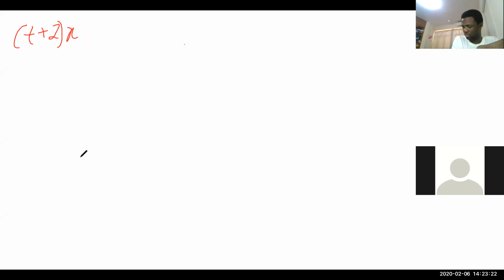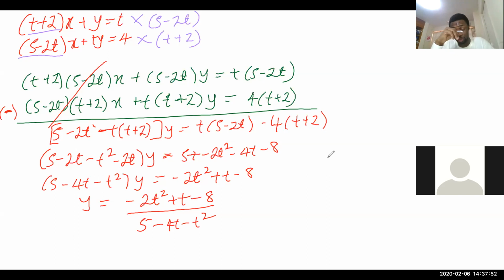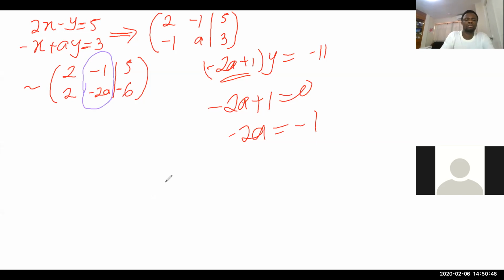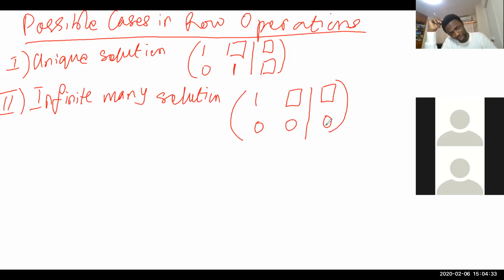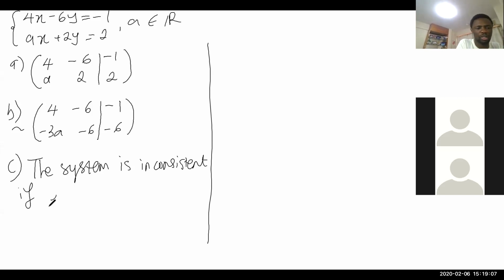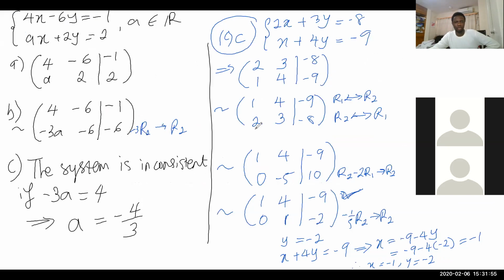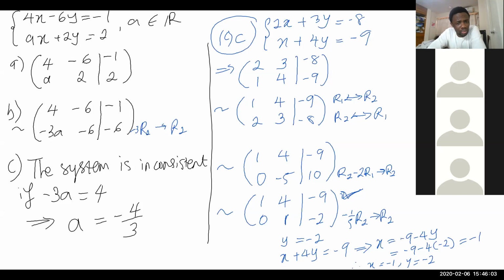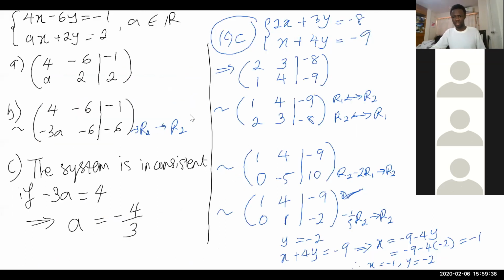F5 Webinar: Solving 2 X 2 Linear Equations with Row Operations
Today, we discussed:
(1) the 3 possible cases to be encountered in a 2 X 2 system: consistent (unique solution or infinitely many solutions) and inconsistent (no solution);

(2) the 3 possible scenarios we could encounter when performing row operations on a 2 X 2 system of linear equations;

(3) how to solve 2 by 2 system of linear equations using row operations.

Once the Question Bank on the topic is completed, it can be downloaded in the Google drive folder "Question Bank" accessible with the

Auto-saved pictures of the whiteboard can be assessed in the sub-folder "Screenshots from Webinar Sessions"

Thank you, for attending and see you on Monday for another session!